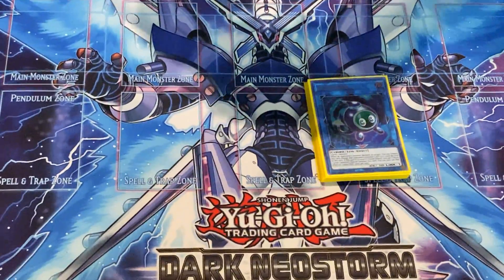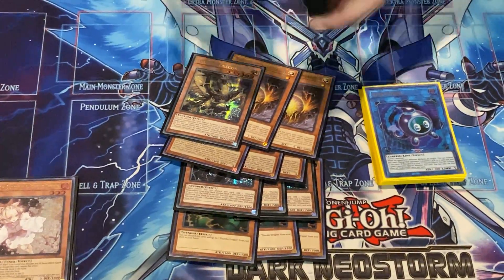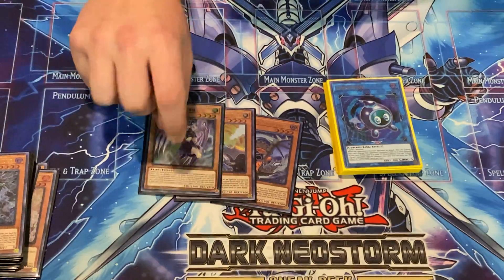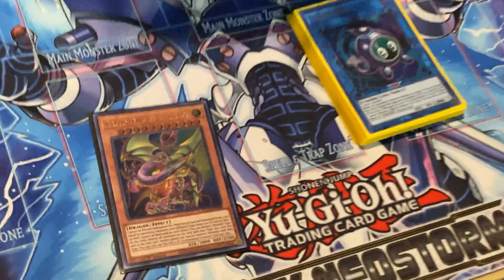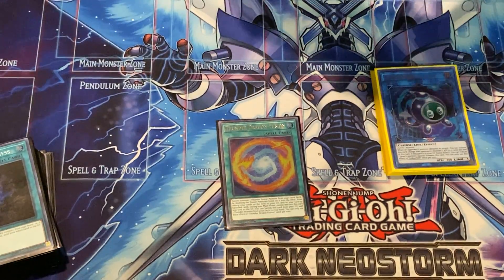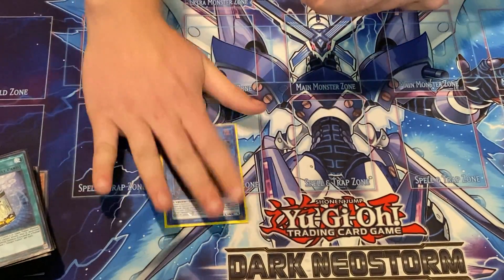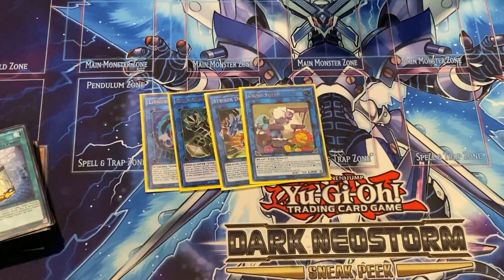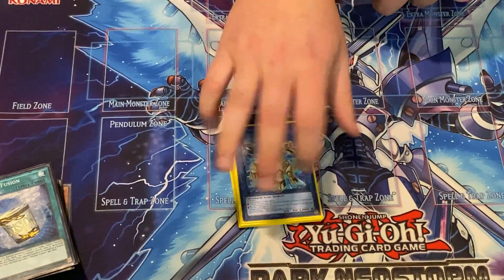UNDEFEATED CHAOS THUNDER DRAGON DECK PROFILE?! Cameron!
Cameron shows us his undefeated Chaos thunder dragon deck!!!

Make sure to use card monster games.com